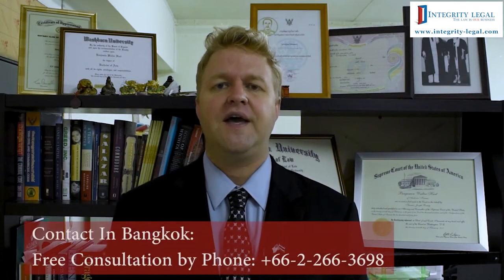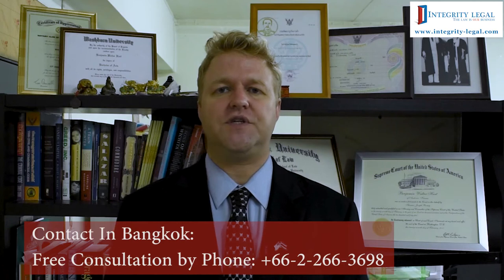Does a Pink Thai ID Card Confer Permanent Residence?